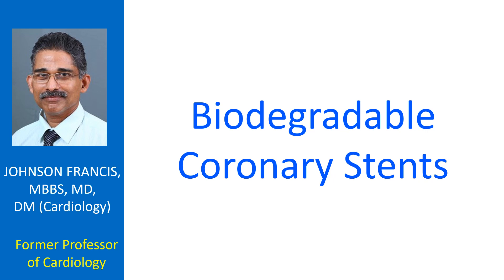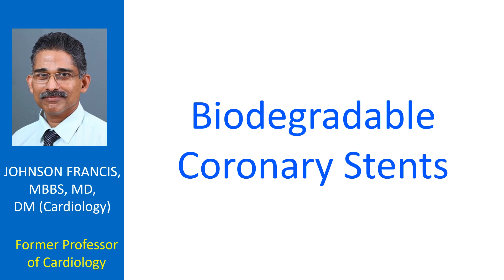Biodegradable Coronary Stents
Biodegradable coronary stents are a variety of stents which were used in coronary arteries. Coronary arteries are the blood vessels which supply oxygenated blood to the heart. Blockages can develop in these blood vessels as age advances due to various disease processes. A critical blockage in the coronary artery is often removed by a procedure known as balloon angioplasty. Once the vessel is opened by balloon angioplasty a scaffolding known as a coronary stent is placed within the artery to prevent reclosure and to maintain a good vessel lumen.

Currently metallic stents with or without a drug coated polymer are being used for this purpose. Coronary stents are prone for thrombosis or clotting of blood within the lumen causing obstruction of flow. Metallic stents also alter the geometry of the vessel by straitening out its natural curves and may obstruct side branches. Though drug coated or drug eluting stents have reduced the chance of restenosis or repeat narrowing of the vessel after balloon angioplasty, they have a higher rate of thrombosis. Moreover the polymer may irritate the vessel wall, cause dysfunction of the endothelium, the inner covering of the blood vessel and cause chronic inflammation at the stent site.

Multiple stents can also cause difficulty during a future coronary bypass graft surgery and potentially interfere with imaging technologies like magnetic resonance imaging and multi slice computed tomography. To circumvent these problems stents with bioresorbable scaffolds were evaluated. The scaffolding of biodegradable coronary stents get bio absorbed after a variable period of time so that what remains is only the native vessel with good endothelial function and natural vessel curves.

Polylactic acid was one of the materials evaluated for bioabsorbable stents. Polylactic acid biodegradable coronary stents had shown to hold up to 1000 mm Hg of crush pressure and was completely degraded by about 9 months. But somehow studies did not show the promised results with biodegradable stents and their use declined over the years. Biodegradable polymers for holding the drugs in metallic stents were another option which was introduced for reducing the adverse effect of durable polymers on the vessel wall.